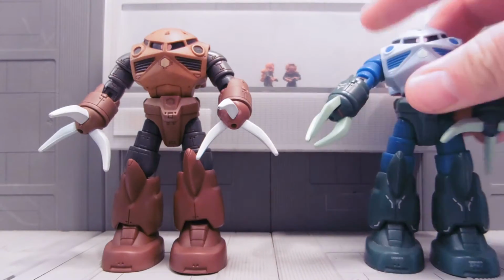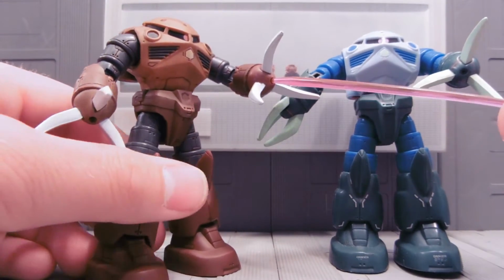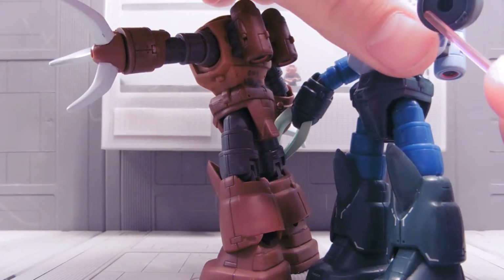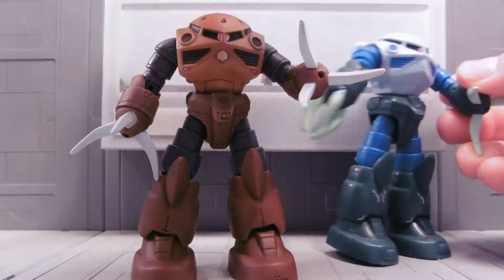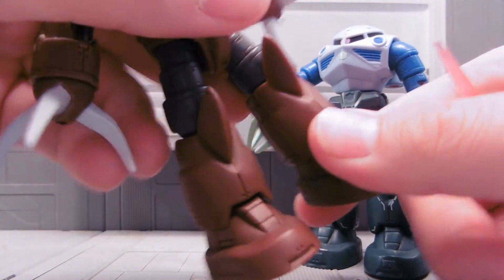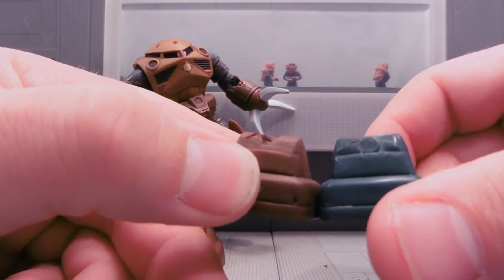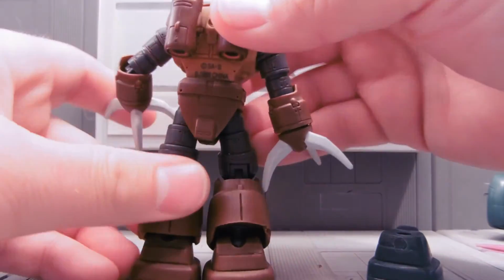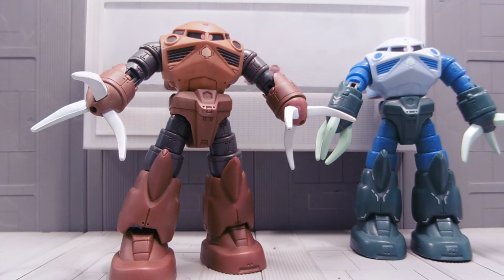HOW TO MAKE A ZGOK VERSION 2 MSIA!